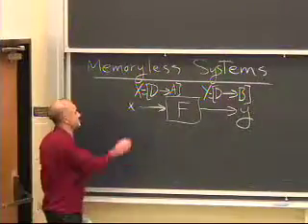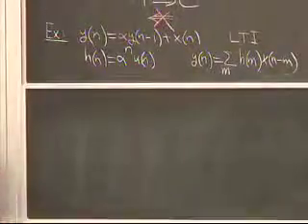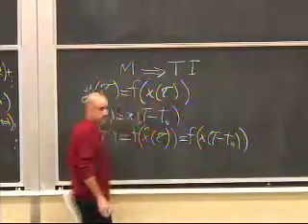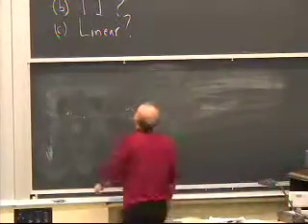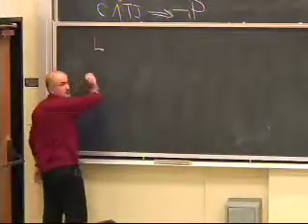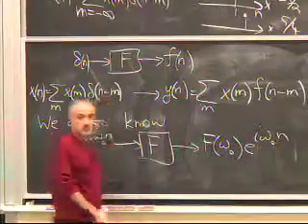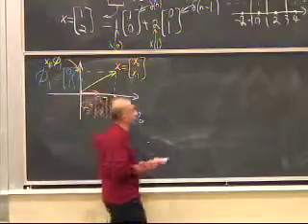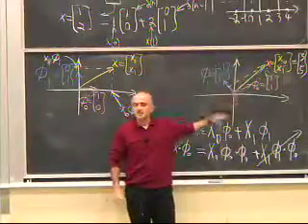21 Lecture 21